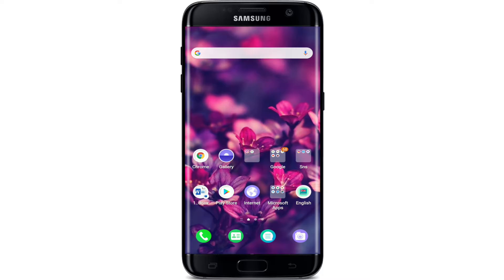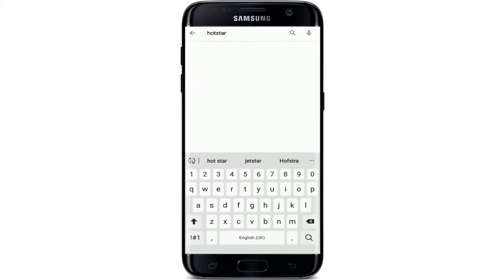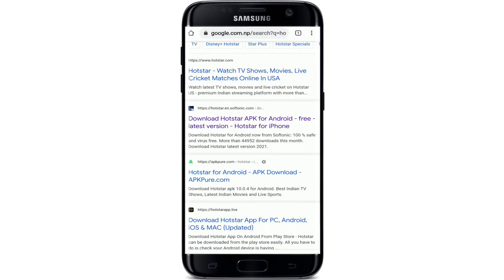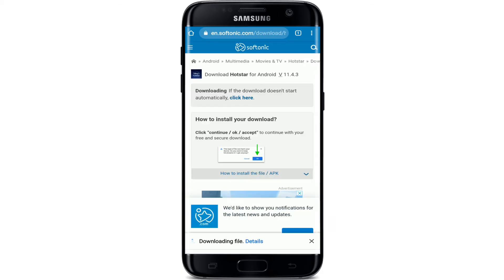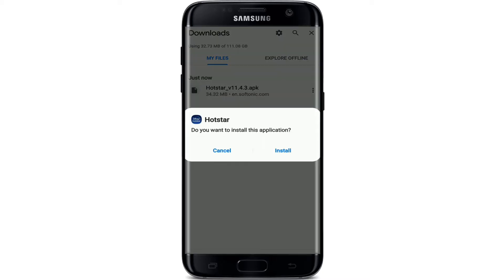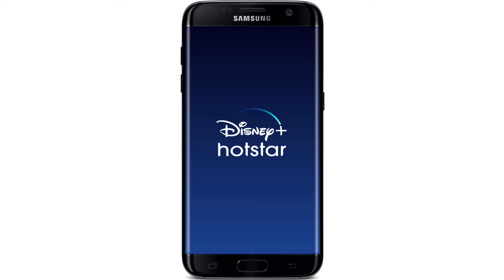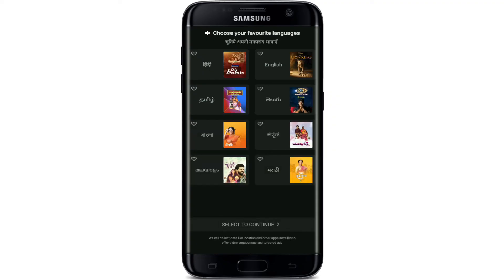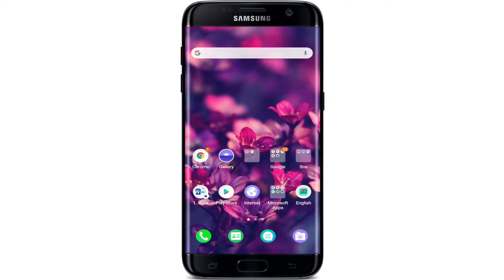How to Instantly Download HotStar App 2021? (FREE)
Learn the easiest and updated process of downloading Hotstar App on your mobile device. Here in this video; we’ll show you how to download Hotstar Mobile App easily in few minutes.

Download Hotstar
Hotstar App Download